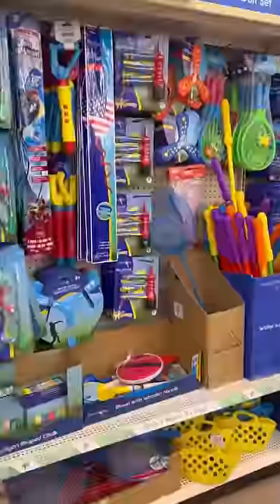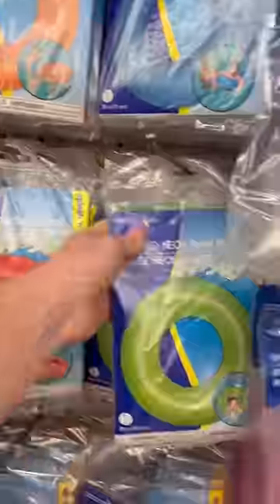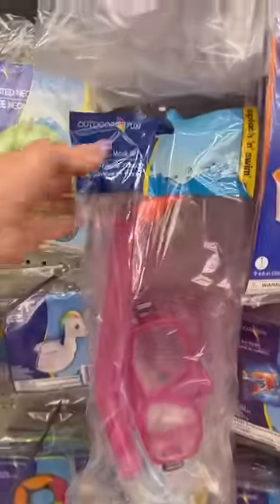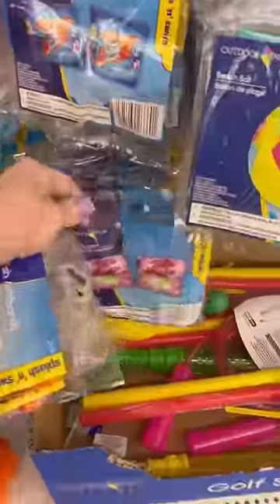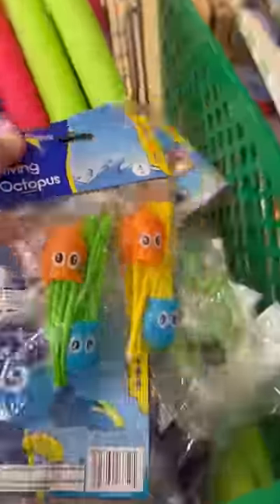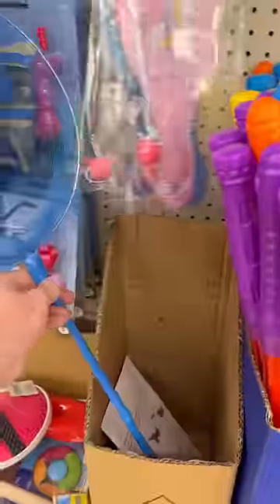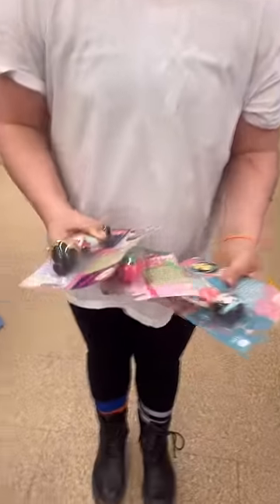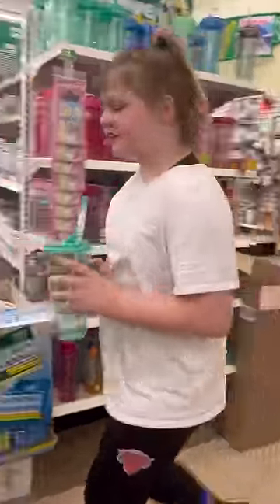Come Shopping For Pool Toys With Us 🥳😁😍